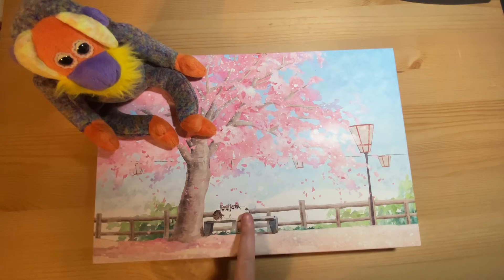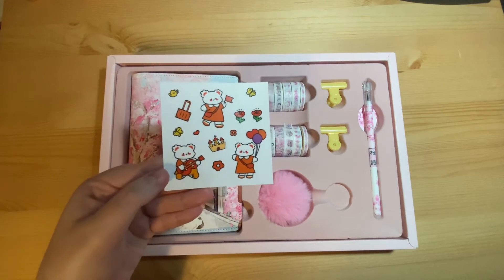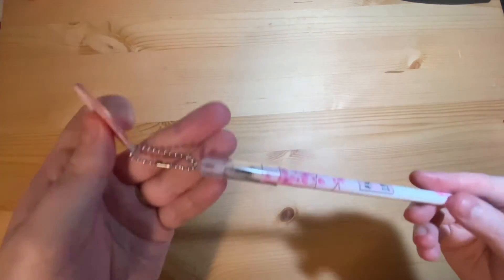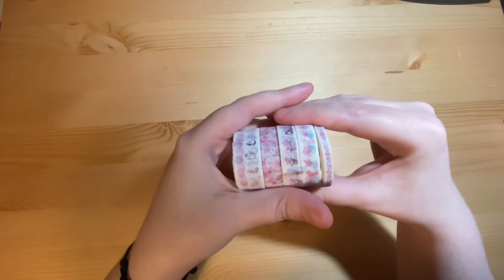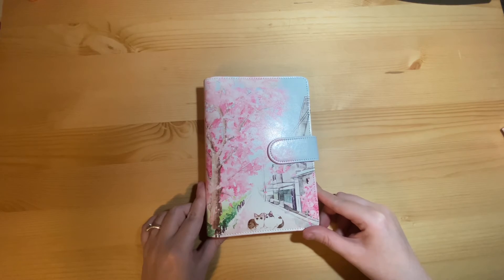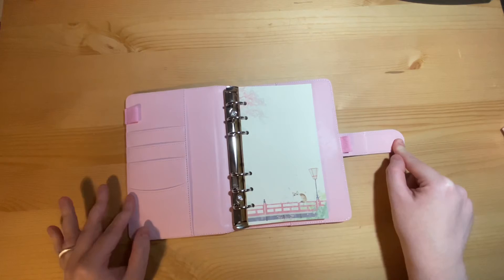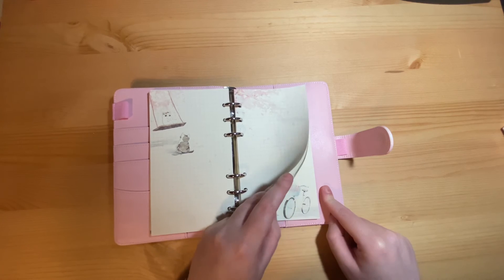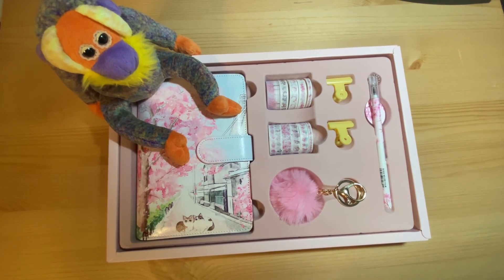Ali Express Notebook Unboxing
In this video I unbox a Notebook I ordered from Ali Express.

The Monkey in this video is Magnus